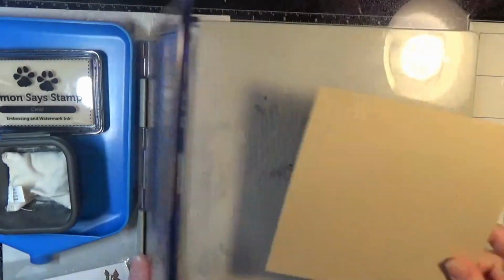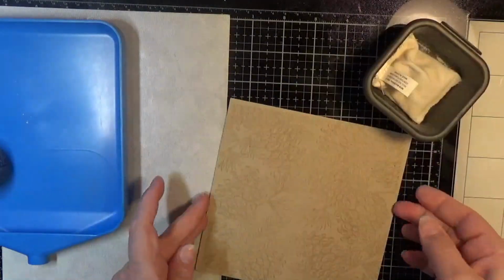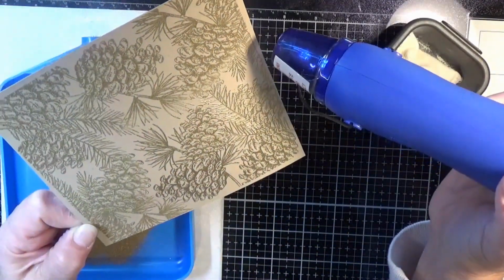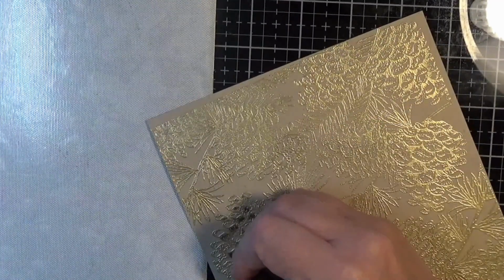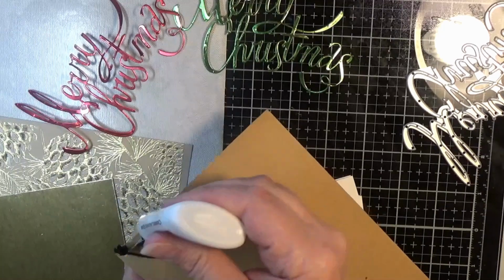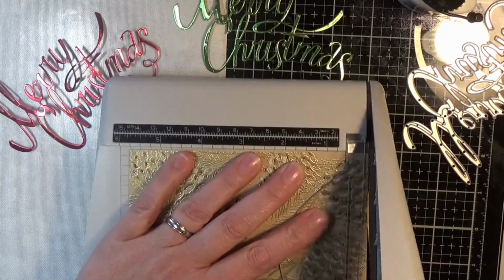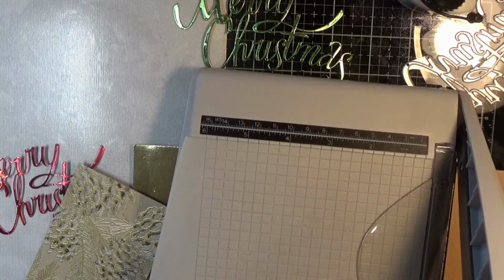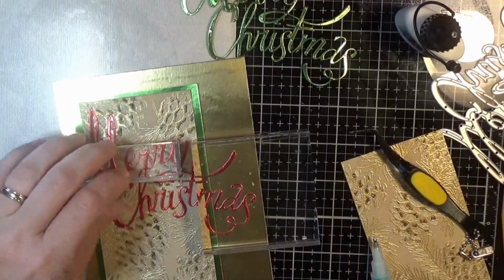Christmas 2019 | Embossed Pine cone background | Tim Holtz Chrismas Ribbons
Classic vintage looking Christmas card.

• Creative Expressions - Cosmic Shimmer - Dries Clear Glue - 125ml

• ZIG Fine Two Way Acid Free GLUE PEN A Must Have 00778

• We R Memory Keepers PRECISION TWEEZER Green 70940

• Tsukineko VersaMark Inkpad

• Ranger Ink - Specialty 1 Embossing Powder - Princess Gold

• Tim Holtz Glass Media Mat - 23.75"  x 14.25"

• Idea-ology - Tim Holtz - 8 x 8 Kraft Stock - Metallic

• Tim Holtz Idea-ology 8 x 8 Paper Stash METALLIC JEWELS KRAFT STOCK Paperie...

• Simon Says Cling Rubber Stamp PINECONE BACKGROUND sss102094 Cheer And Joy

• Sizzix Thinlits Die Set 4PK - Christmas Ribbon

• Prismacolor Premier Colored Pencils and Sets